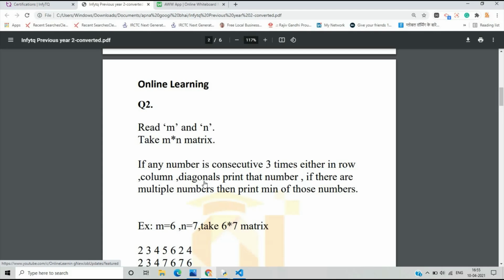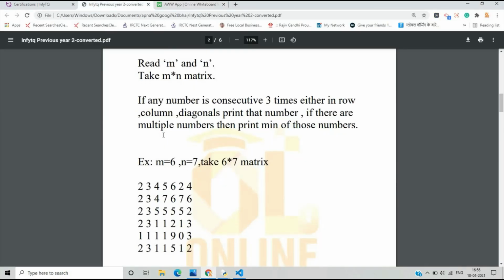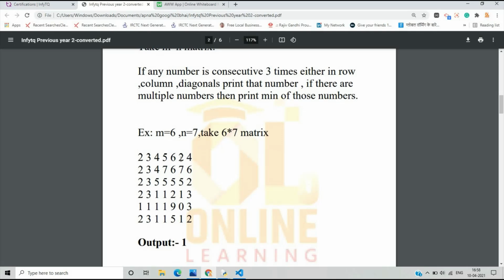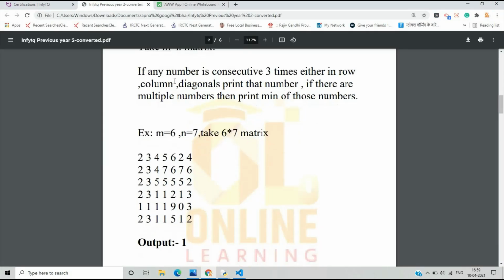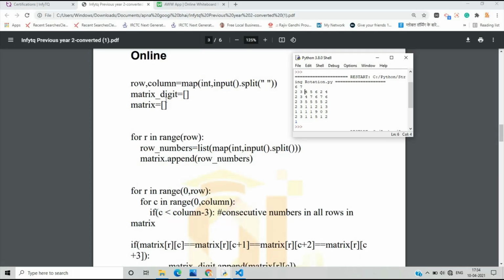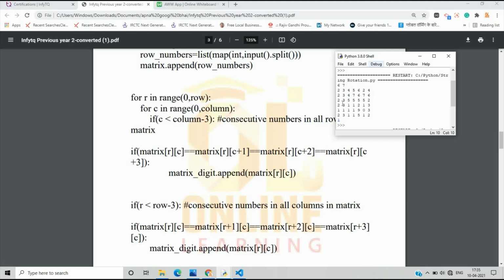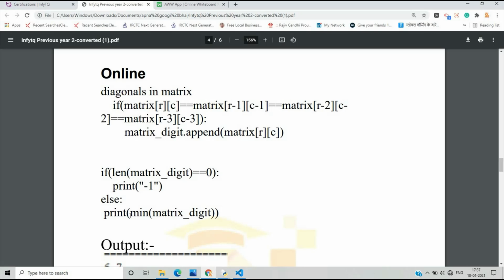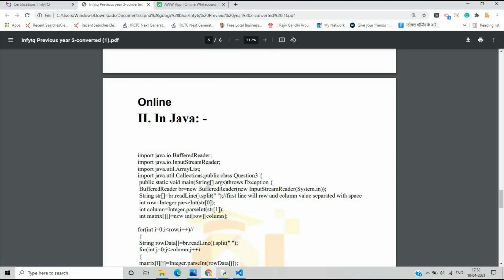InfyTQ Final Round Preparation | Day-2 Part-2 | Matrix Most Asked que in Python#infytq2022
Hello everyone this video is all about Infytq final round preparation in which we see the following question that is related to previously asked questions in python and java. So this is the video is part-2 soon more videos upload in the series. So if you any doubt drop your query in the comment section.

📌📌Video Topic Discussed:-
infytq previous year coding question
infytq previous coding questions
infytq previous year questions
infytq coding questions solution
infytq coding question solution java
infytq coding question solution python
infytq final round dates
infytq final round preparation
infytq final round 2022 batch
infytq final round
infytq final round strategy
infytq
infosys recruitment 2021
online learning
infytq 2021 final round information
infytq